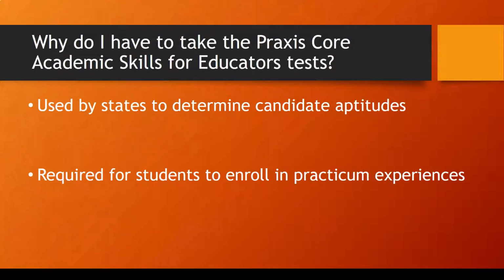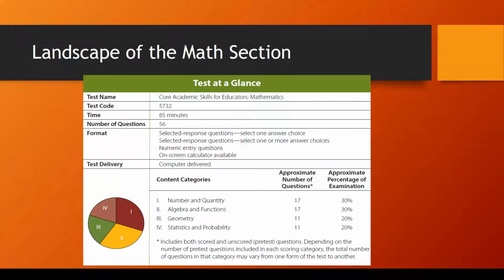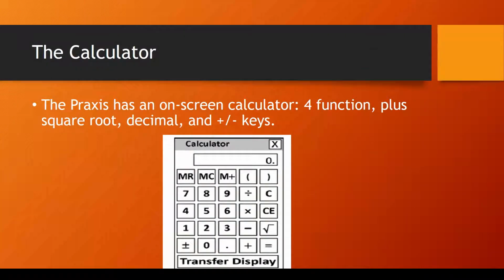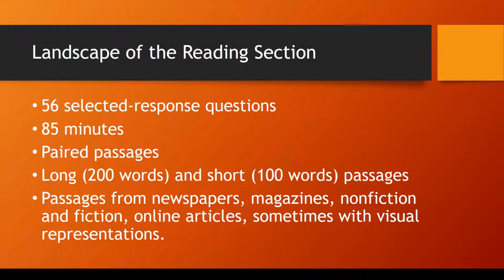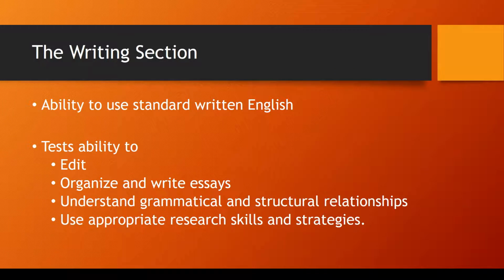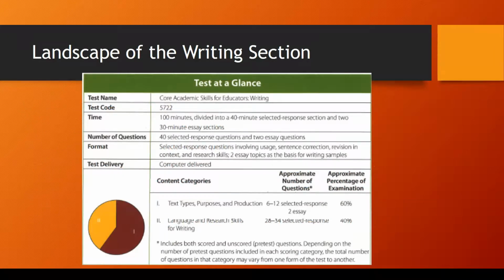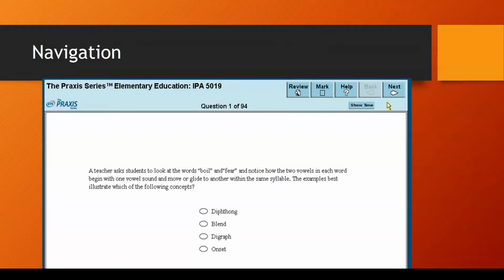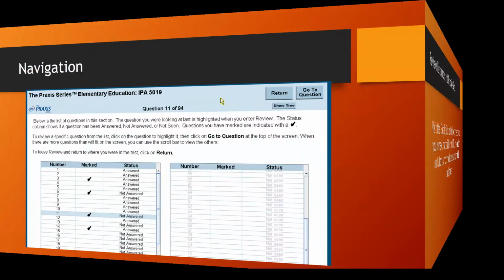Praxis Core Overview